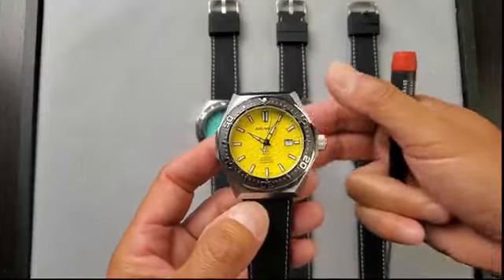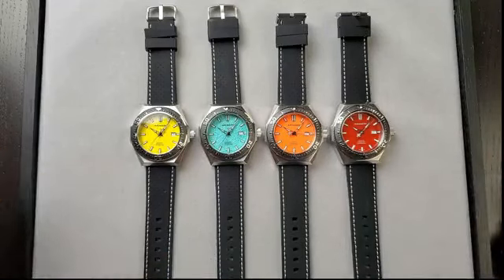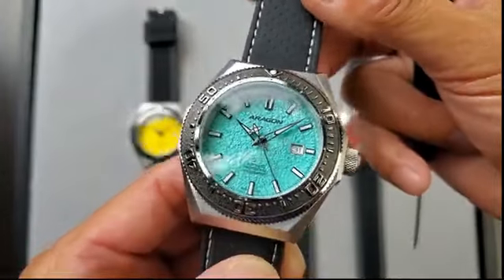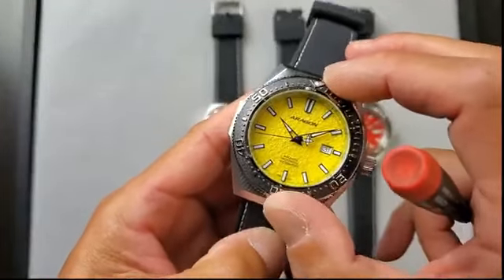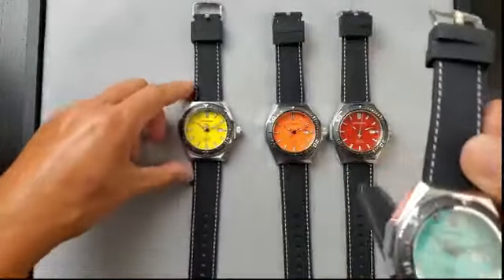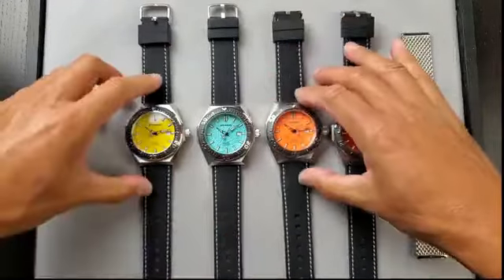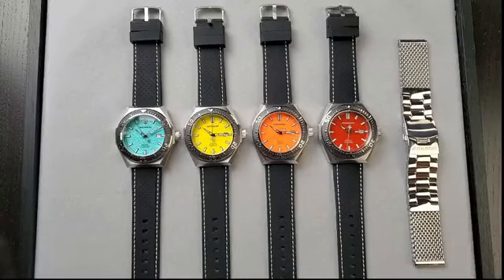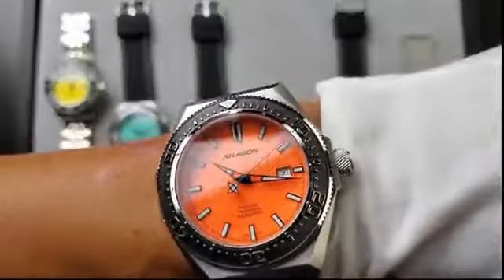ARAGON the NEW DF 47 with SII NH35 Automatic And K1 Crystal Preview